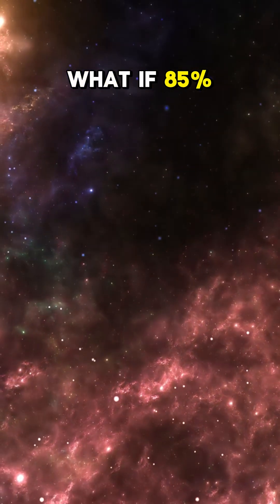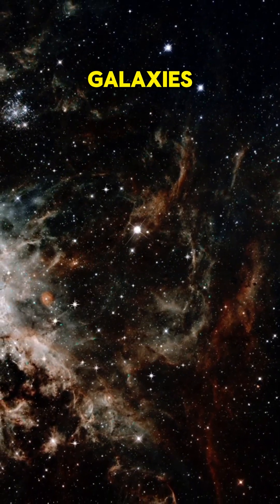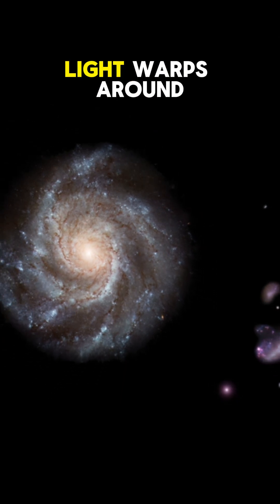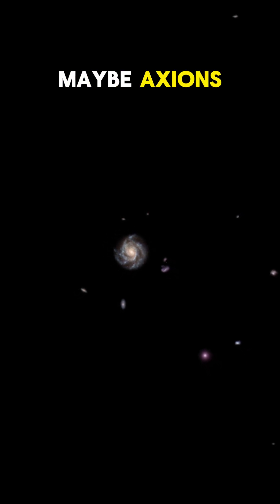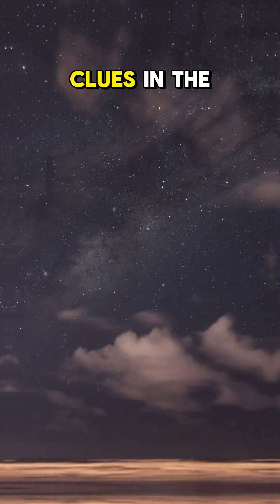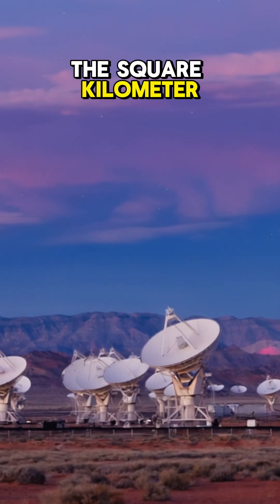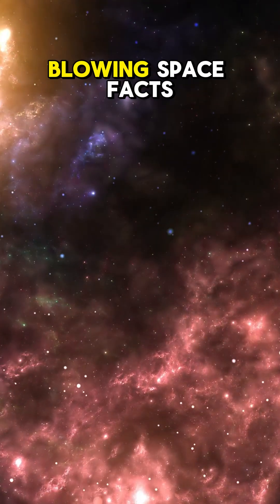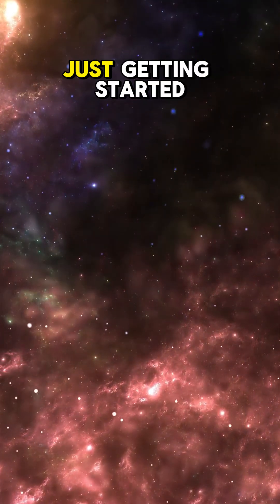85% of the Universe Is Missing... Here's Why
In this 60-second journey through the cosmos, we dive into the invisible force that makes up 85% of the universe. From warped galaxies to futuristic telescopes, discover how scientists are chasing shadows to uncover the biggest mystery in space.

💫 Is it WIMPs? Axions? Something stranger?
🔭 Learn how the James Webb Telescope and next-gen observatories are closing in on answers.
🌌 Because solving this puzzle could reshape everything we know about time, space, and the birth of the universe.

What kind of wonders will you uncover about our solar system? Take a look at our other shorts to learn more!